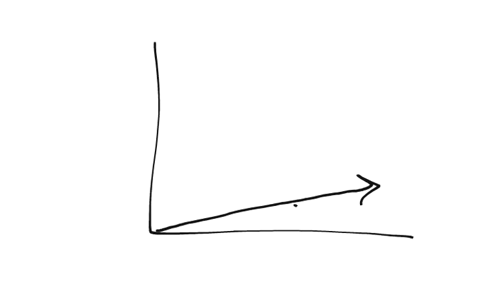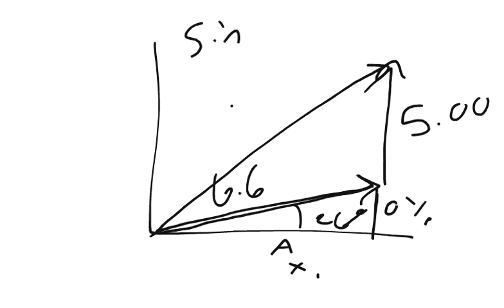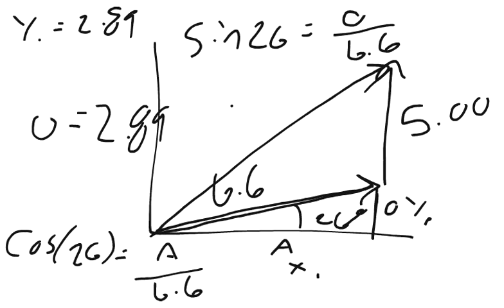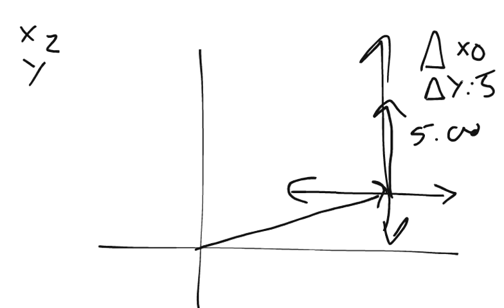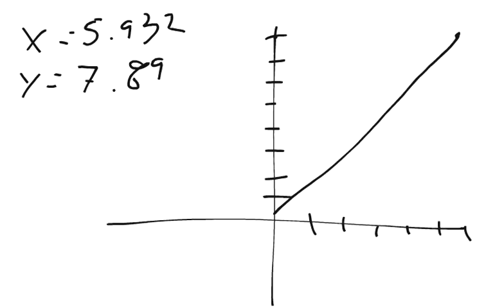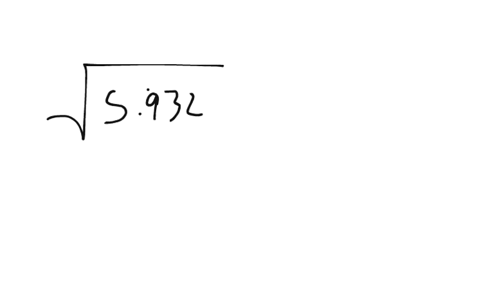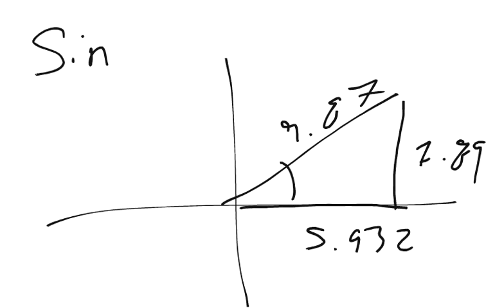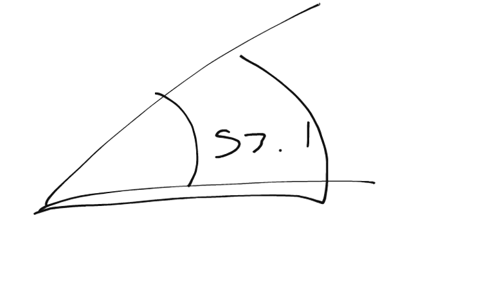Physics Web Assign Ch 3 #4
A force F1 of magnitude 6.60 units acts on an object at the origin in a direction θ = 26.0 degrees above the positive x-axis. (see the figure below). A second force F2 of magnitude 5.00 units acts on the object in the direction of the positive y-axis. Find graphically the magnitude and direction of the resultant force F1 + F2

Magnitude ________ Units

Direction __________ degrees counterclockwise from the +x axis